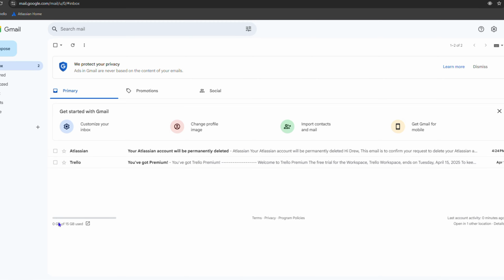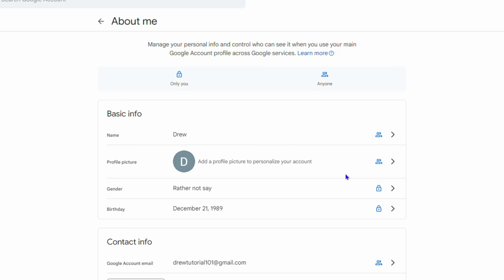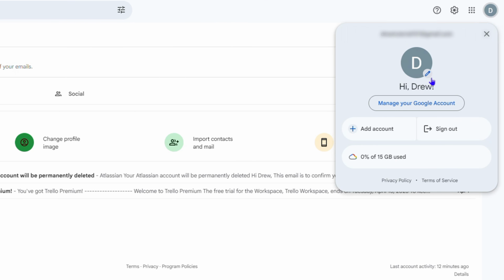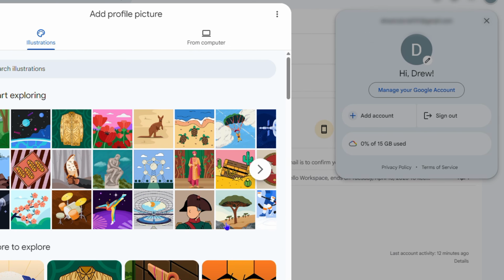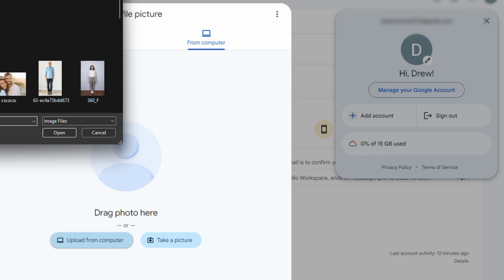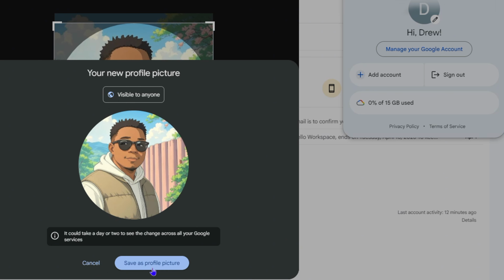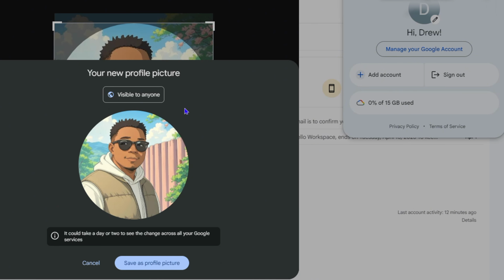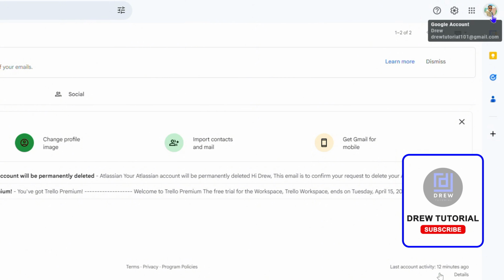How to Set Your Gmail Profile Picture in SECONDS!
Learn how to set your Gmail profile picture quickly and easily! In this short tutorial, we'll show you the simple steps to update your Gmail profile picture in just a few seconds. Whether you want to add a new photo, update your avatar, or simply refresh your online presence, this video has got you covered. Follow along and get ready to give your Gmail account a fresh new look!